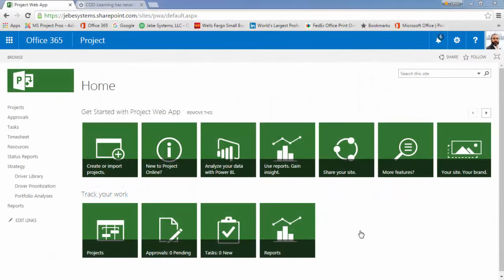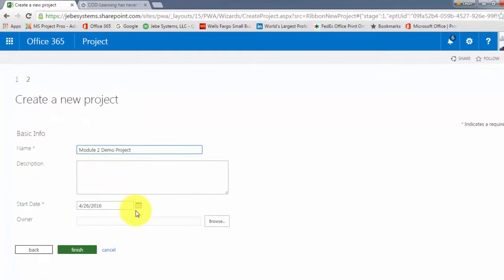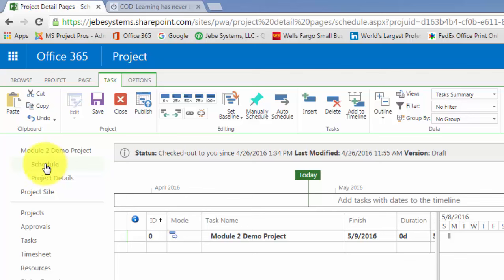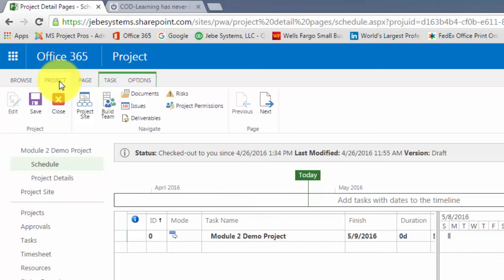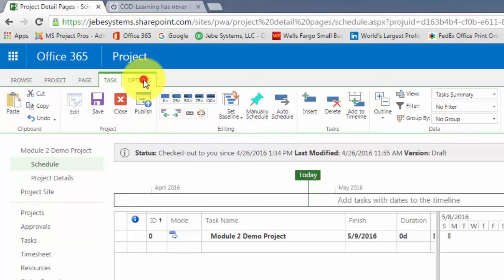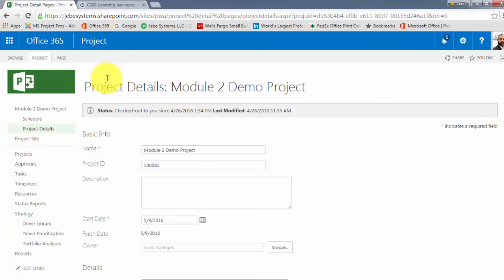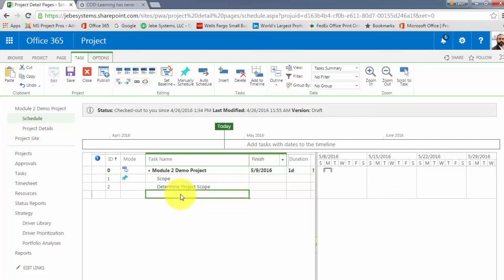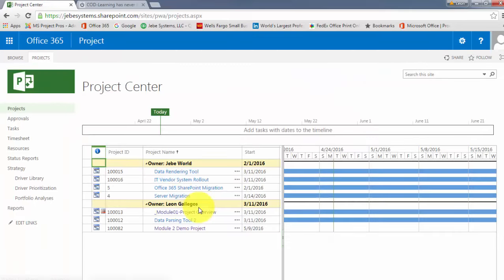Project Online for Project Managers- Module 2-Topic 1.1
Project Online for Project Managers- Module 2-Topic 1.1. This is an overview of creating, saving and publishing projects in the Project Center.